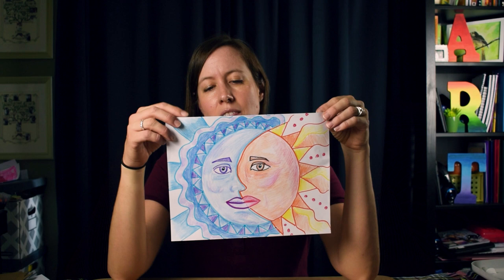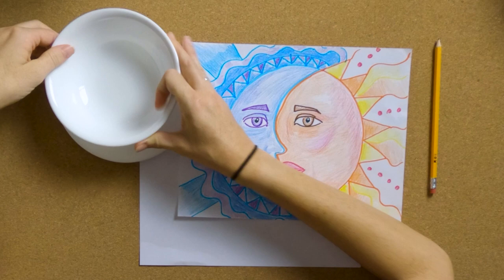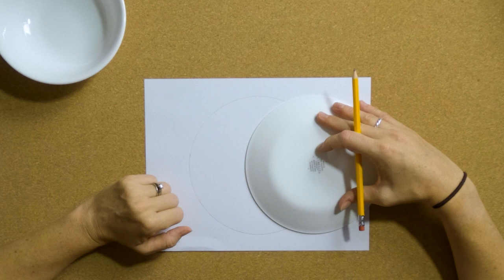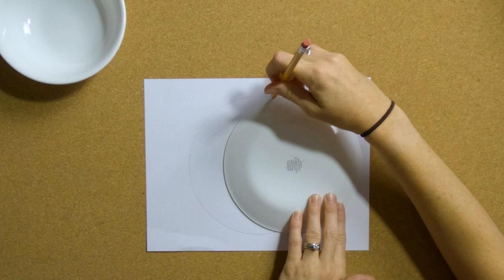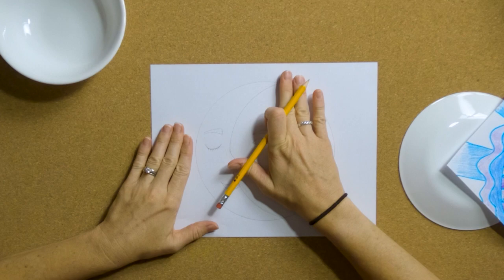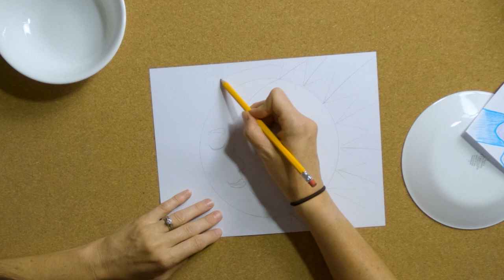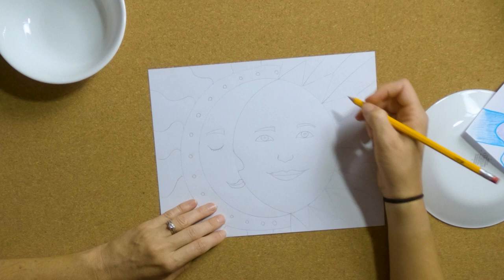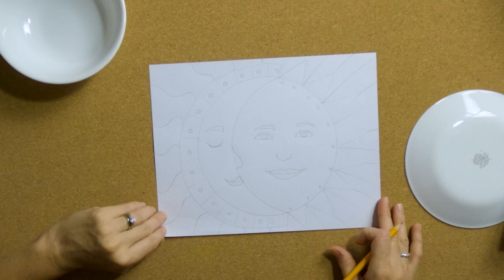Virtual Art with Mrs. Van Alstyne | Mexican Sun & Moon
4th graders learn how to apply elements of art in part 1 of making a Mexican Sun & Moon, as part of the National Hispanic Heritage month.

Supplies needed:
Paper
Pencil

Animation art citation:
Escher, M. (1948). Drawing Hands [Lithograph]. Washington DC: National Gallery of Art
O'Keeffe, G. (1942). Pedernal [Painting]. Santa Fe, New Mexico: Georgia O'Keeffe Museum